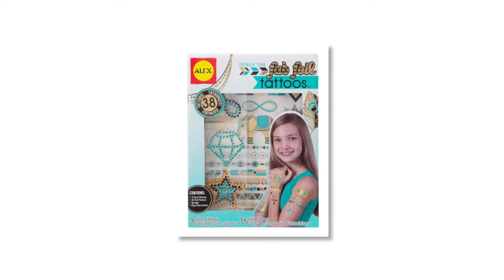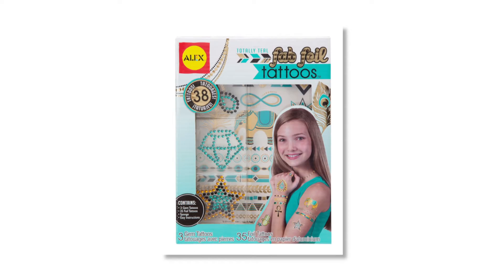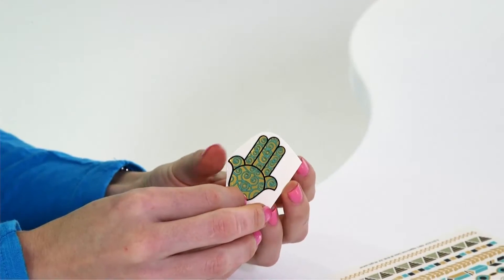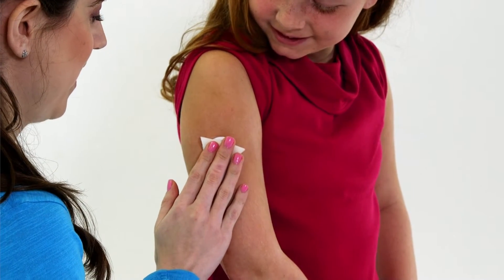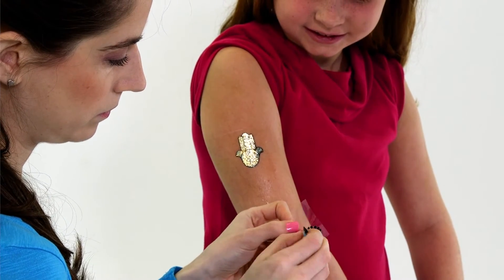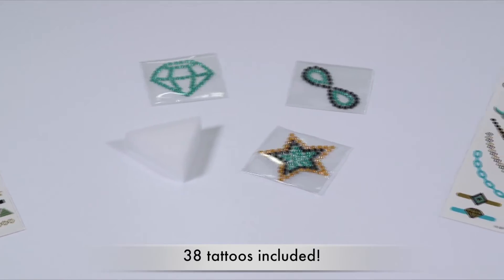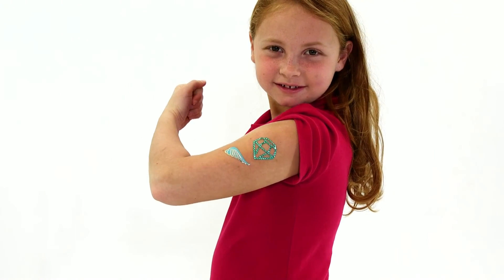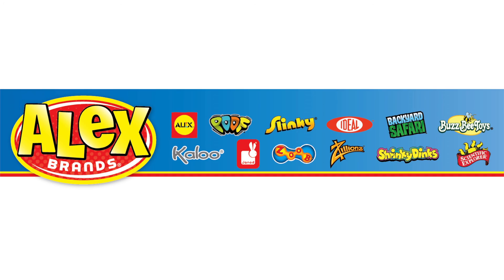ALEX Toys Totally Teal Fab Foil Tattoos 798T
ALEX Toys Spa Fab Foil Tattoos Totally Teal give you a temporary way to make a lasting impression.